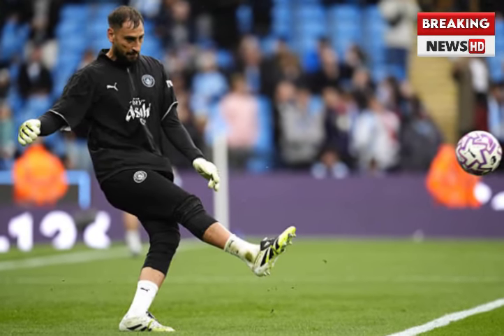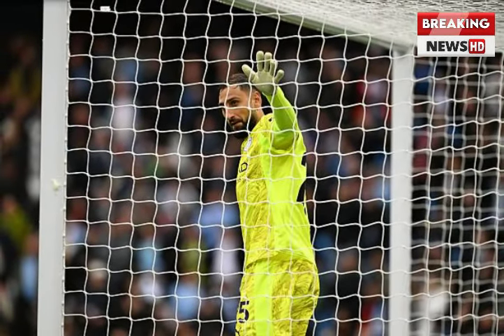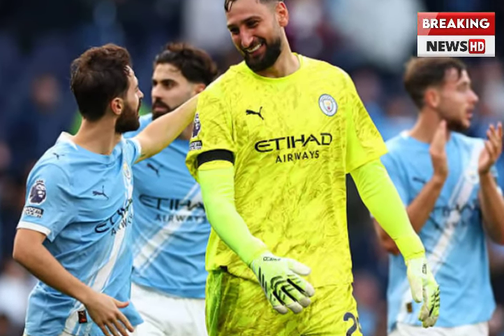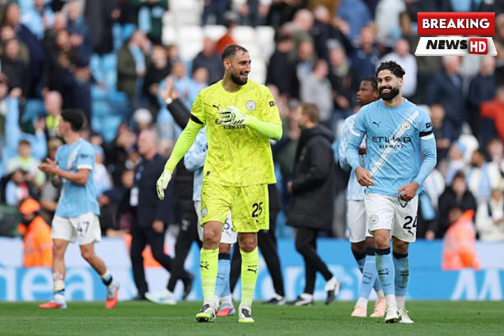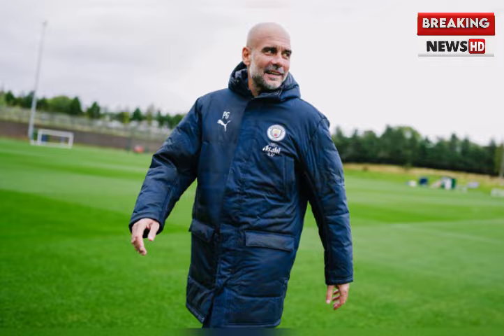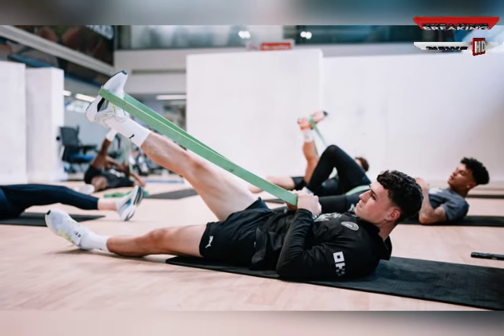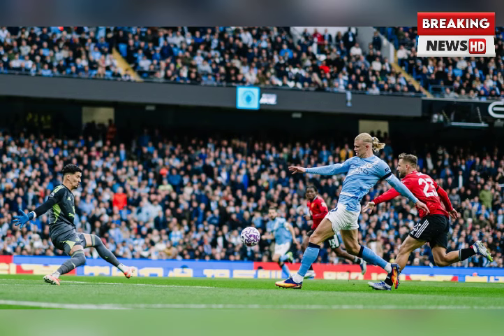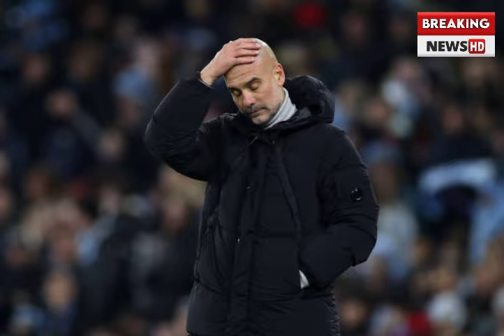🔔MASSIVE!!!🔔The Premier League FORCED to Pay Man City Compensation!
Welcome to City Period – Your Daily Dose of Manchester City News! 💙

Stay updated with everything happening at the Etihad! From breaking news, match previews & reviews, transfer updates, player insights, to behind-the-scenes stories – City Period brings you all things Manchester City in one place.

Whether you're a lifelong Blue or a new fan, this is your go-to channel for reliable, passionate, and up-to-date coverage of Pep Guardiola’s side.

⚽ Focused 100% on Manchester City

The period for City is now – and it’s only getting better.